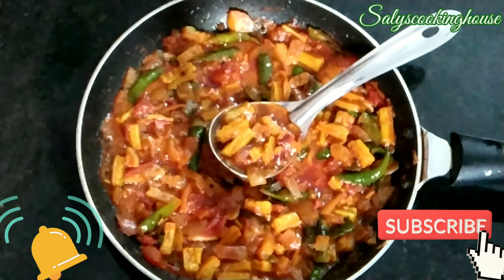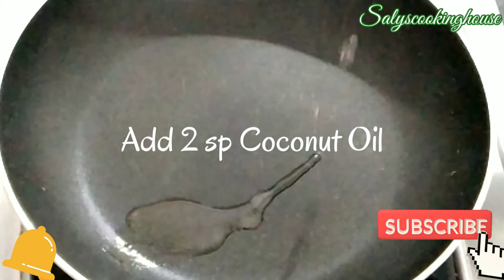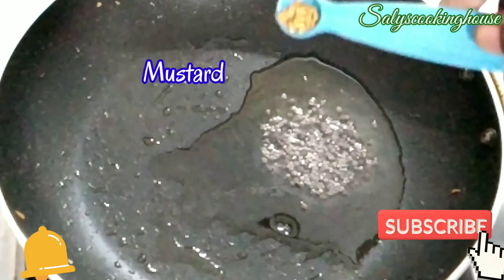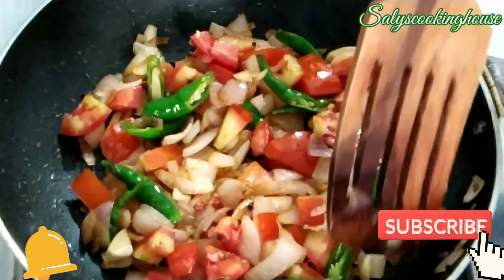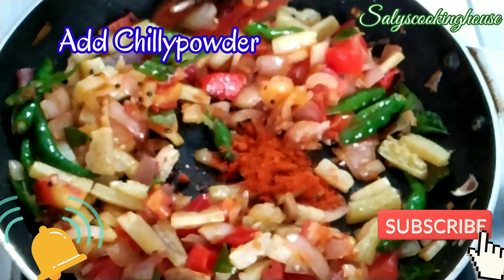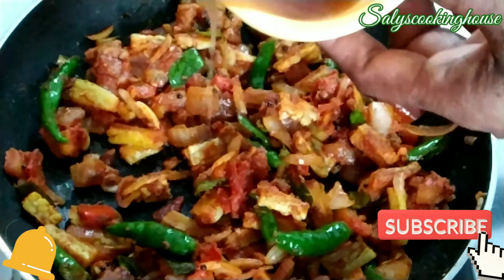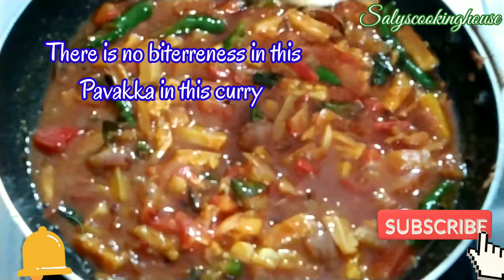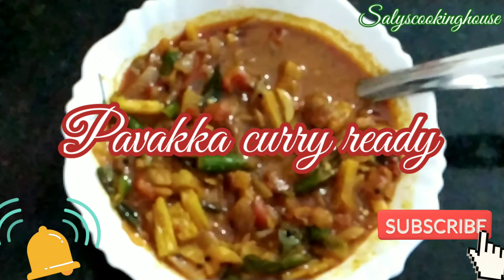How to make bitter gourd curry/ Pavakka curry/Bitter free Pavakka curry without coconut roasting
Nadan pavakka curry/How to make Bittergourd curry/How to make bitter free pavakka curry without coconut roasting /Easy Pavakka curry/No bitterness / തേങ്ങ വറുത്തരച്ച ഇനി ബുദ്ധിമുട്ടണ്ട / വറുത്തരച്ച അതേ ടേസ്റ്റിൽ നാടൻ പാവയ്ക്ക കറി / കൈപ്പില്ല പാവയ്ക്കാ കറി / healthy Pavakka curry/

Incrediants
 1)Pavakka
2)Tomato
3)Tamarind
4)Onion
5)Shallots
6)Greenchilly
7)Chillypowder
8)Kasmiri Chillypowder
9)Masala powder
10)Coriander powder
11)Curry leaves

Friends, Please watch my video till the end